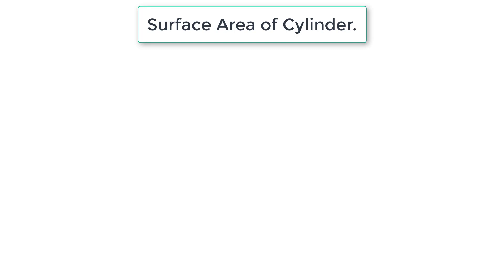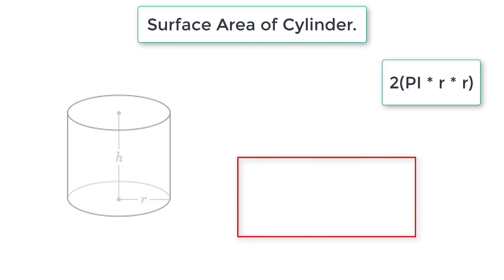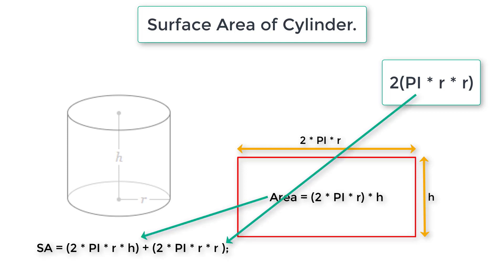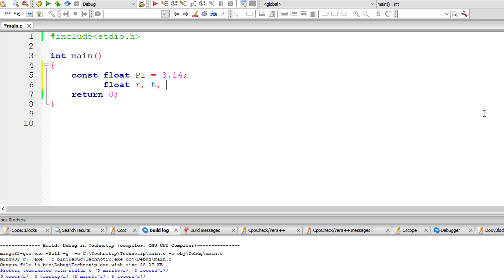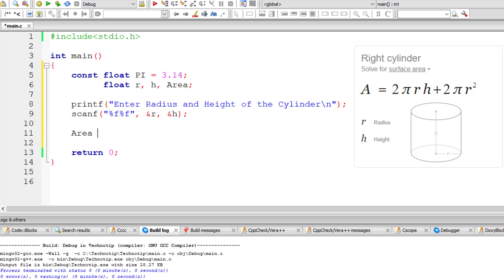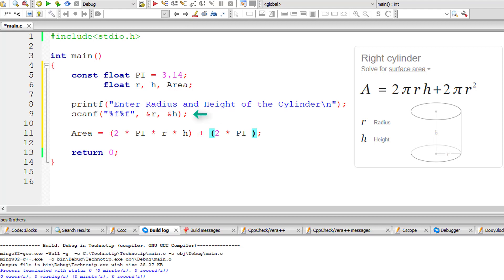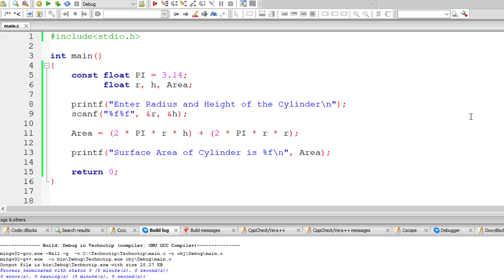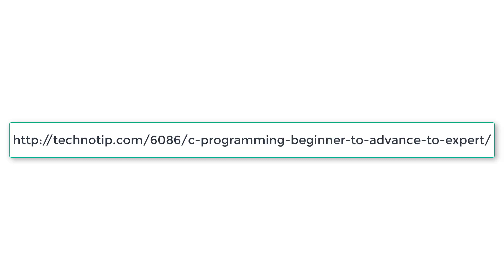C Program To Calculate Surface Area of Cylinder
Given the values for radius and height of a Cylinder, write a C program to calculate Surface Area of the Cylinder.

Formula To Calculate Surface Area of Cylinder
Surface_Area = (2 * PI * radius * height) + (2 * PI * radius * radius);
where PI is approximately equal to 3.14